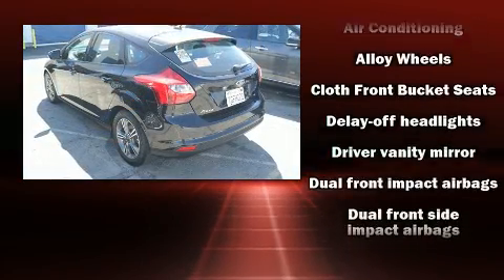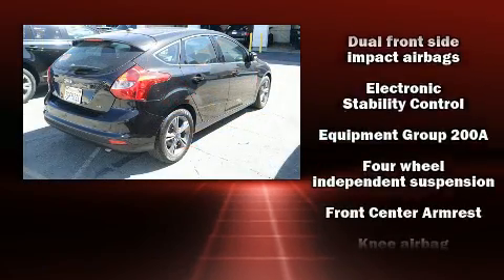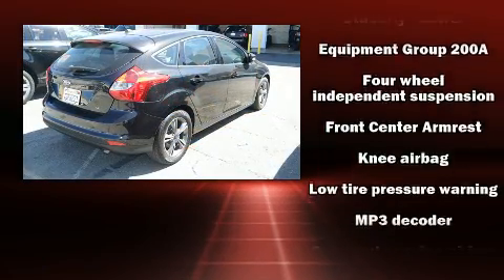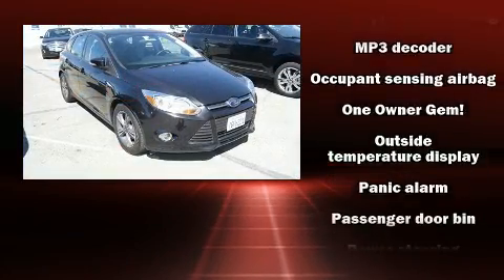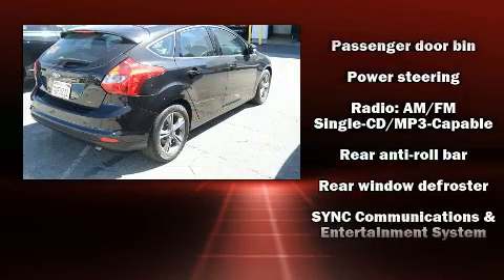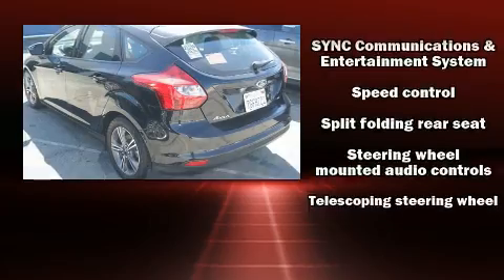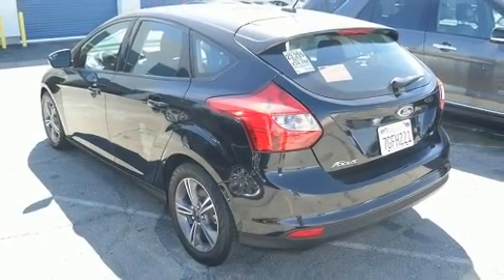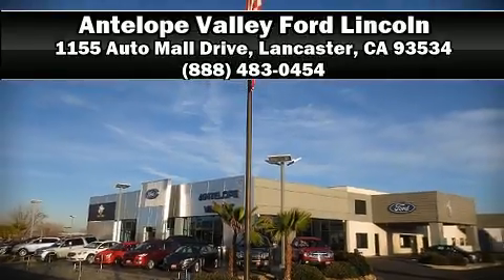2014 Ford Focus SE in Lancaster, CA 93534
Experience driving perfection in the 2014 Ford Focus. Smooth gearshifts are achieved thanks to the efficient 4 cylinder engine, providing a spirited, yet composed ride and drive. A wealth of standard features means that you no longer have to sacrifice. Such as remote keyless entry, a rear window wiper, 1-touch window functionality, adjustable headrests in all seating positions, front bucket seats, power door mirrors, power windows, and air conditioning. Storage solutions are integrated throughout the interior, demonstrating thoughtful attention to detail. Safety equipment has been integrated throughout, including: dual front impact airbags with occupant sensing airbag, front side impact airbags, traction control, brake assist, a panic alarm, and ABS brakes. For added security, dynamic Stability Control supplements the drivetrain. This vehicle has achieved Certified Pre-Owned status, by passing Ford's rigorous certification process. We have the vehicle you've been searching for at a price you can afford. Stop by our dealership or give us a call for more information.